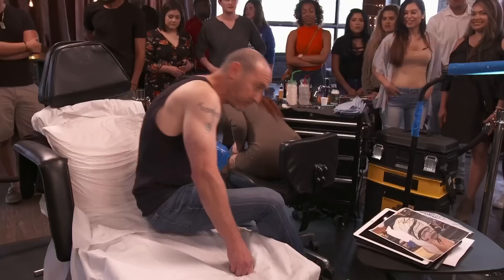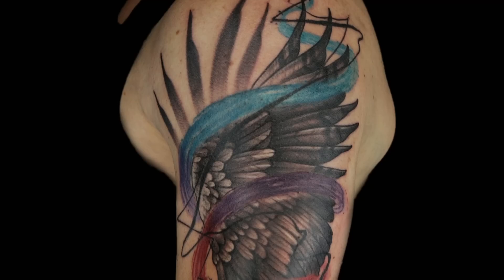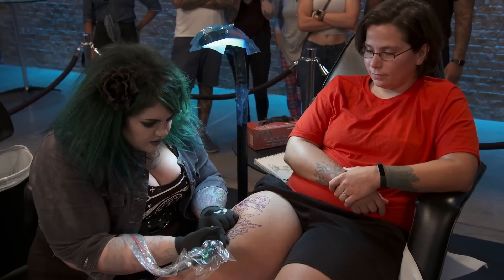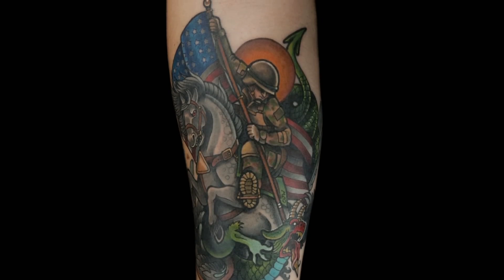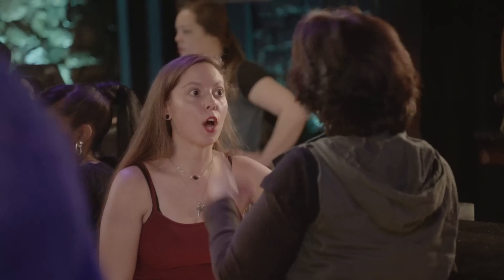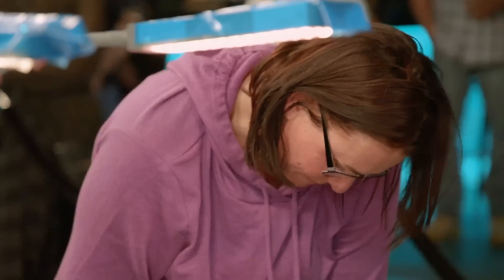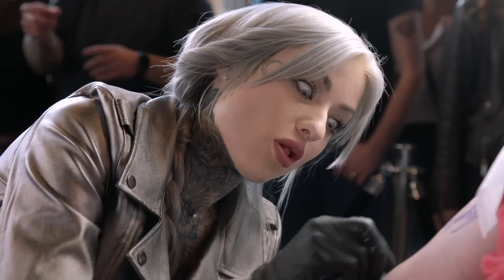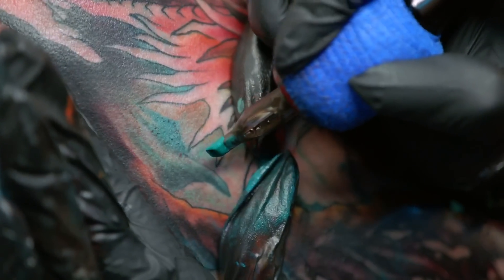Artists Who Won Their Way Into The Competition 🏆 Ink Master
These Ink Master artists all beat the competition on ‘Ink Master: Angels’ and earned a spot on Ink Master.